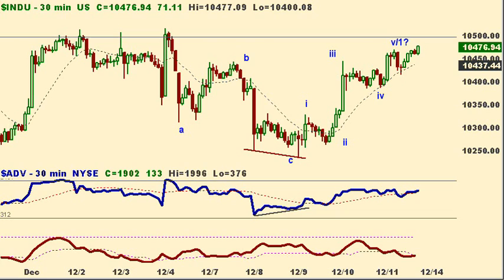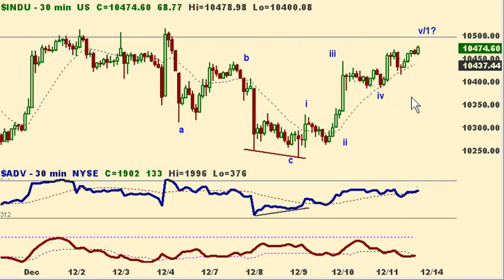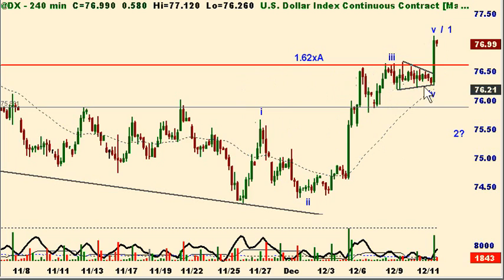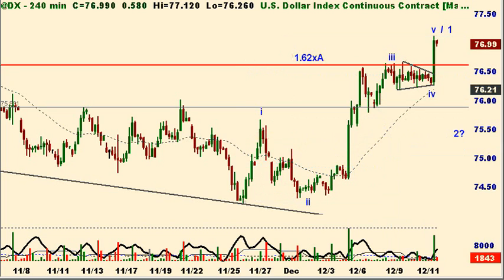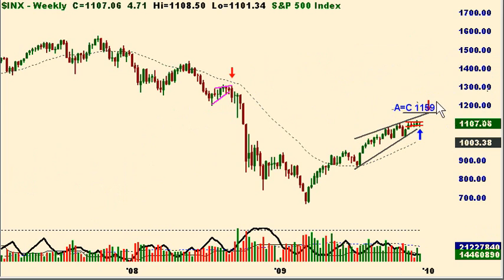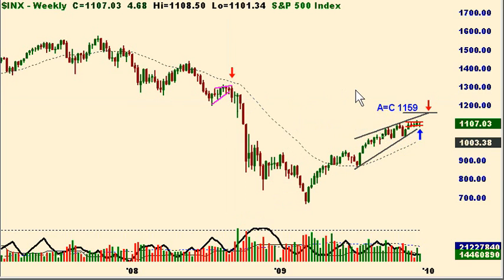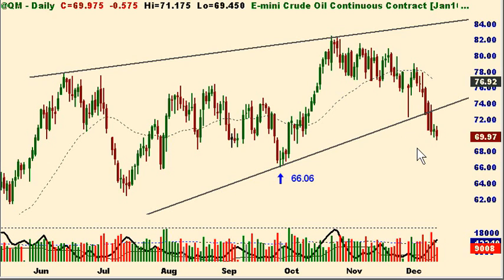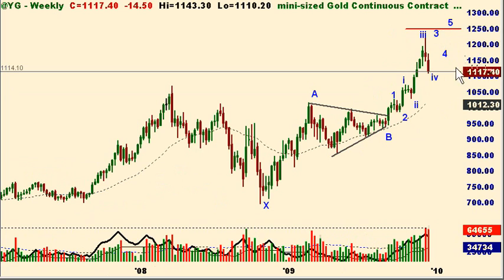Dow, S&P, Dollar, Gold, Crude Oil Technical Analysis and Elliott Wave Counts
On 12.17.09 I said:

"Odds favor a breakout in the direction of the trend (up),
but expect resistance near 1120 and then 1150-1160."

The stock market is retesting important resistance. A downside reversal near term could become an important turn.

The Dollar appears to have bottomed and Gold may have topped. Crude Oil needs one more small rally to test the top of its pattern near 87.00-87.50.

NOTICE: Futures traders can and do lose money. No claims are made that the information provided here will insure gains or prevent loses. TRADE AT YOUR OWN RISK. NOTICE: Neither the information, the systems, nor any opinion expressed herein constitutes a representation by Smart Trades Inc., or a solicitation for the purchase or sale of any commodity futures, or options of any kind. Those using the information and systems herein for trading purposes are responsible for their own actions and no claim is made that the recommendations or systems will be profitable or that they will not result in losses. Smart Trades owners, employees, or members of their families may have a position in the markets contrary to the information or systems contained herein. PLEASE NOTE THAT THERE IS AN INHERENT RISK OF LOSS ASSOCIATED WITH TRADING FUTURES AND OPTIONS CONTRACTS, EVEN WHEN USED FOR HEDGING PURPOSES. PLEASE CAREFULLY CONSIDER YOUR FINANCIAL CONDITION BEFORE INVESTING IN FUTURES AND OPTIONS CONTRACTS. FUTURES TRADING IS NOT SUITABLE FOR ALL INVESTORS. NO CLAIMS ARE MADE THAT THE INFORMATION PROVIDED HERE WILL INSURE GAINS OR PREVENT LOSES. TRADE AT YOUR OWN RISK. PAST PERFORMANCE IS NOT NECESSARY INDICATIVE OF FUTURE RESULTS.